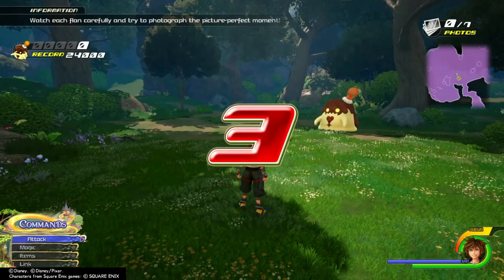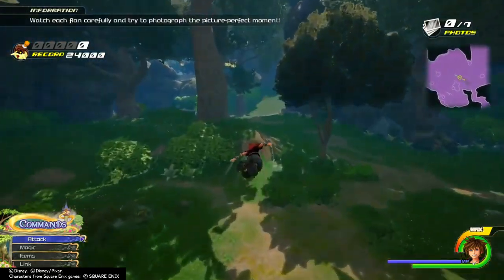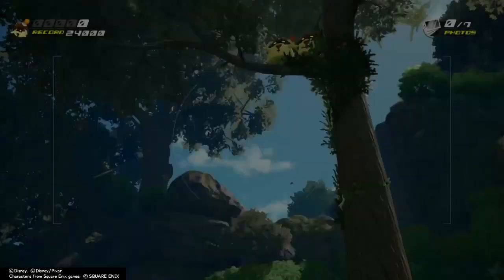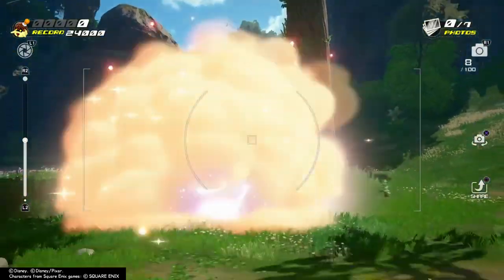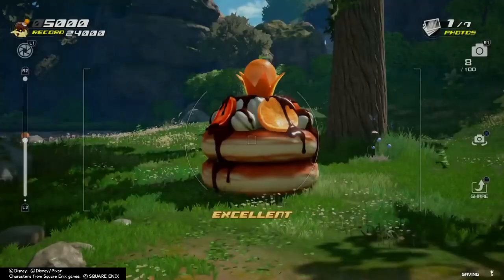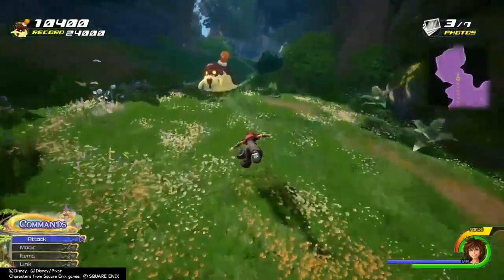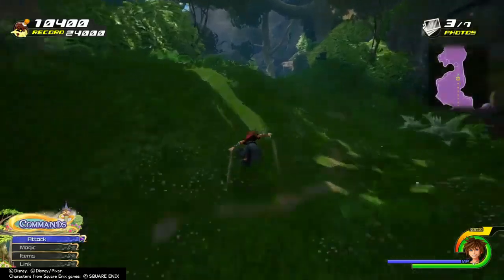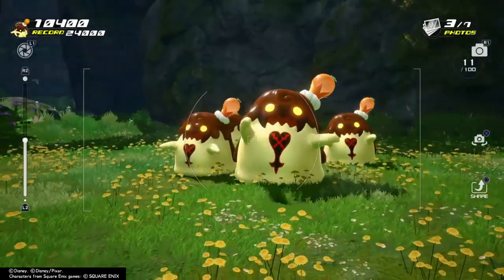Kingdom Hearts 3 Blood Orange Flan Guide (25,100 points)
Guide on which flans to take pictures of, and when to get an excellent rating.